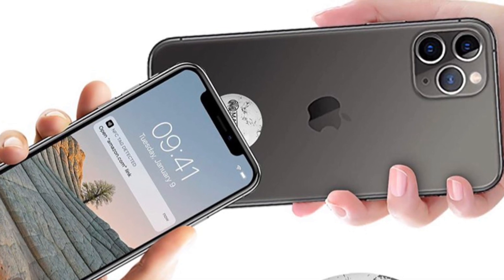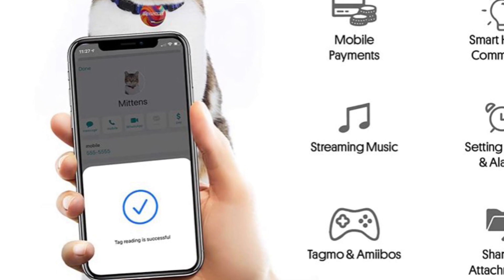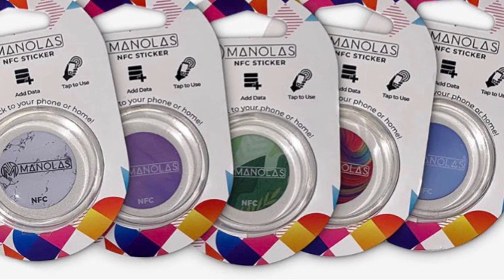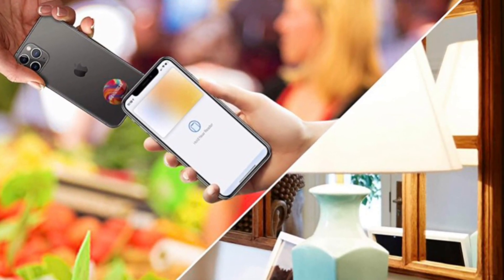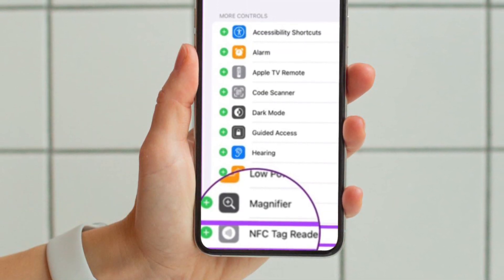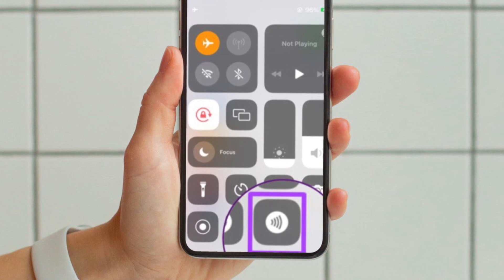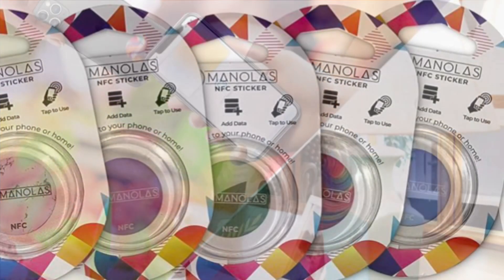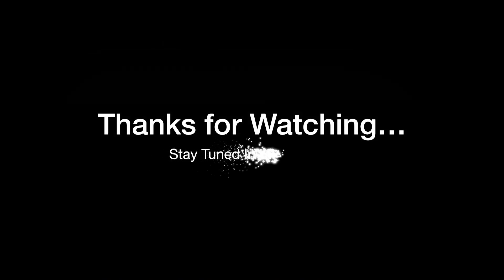How to Use NFC Tag Reader on iPhone Like a Pro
Wondering how to set up and use the NFC tag reader on your iPhone with precision? Here is how you can set up and use NFC Tag Reader on iPhone the right way. Let’s find out!